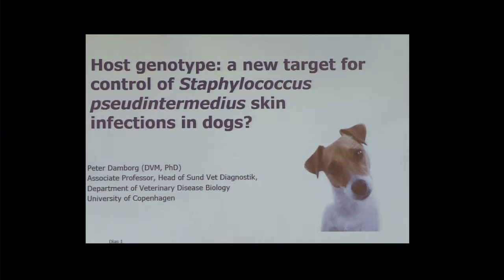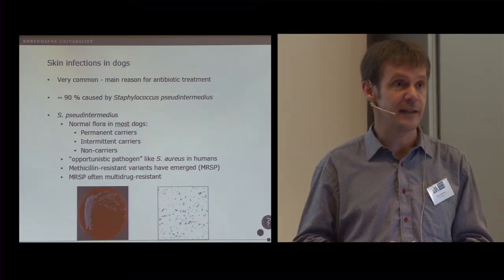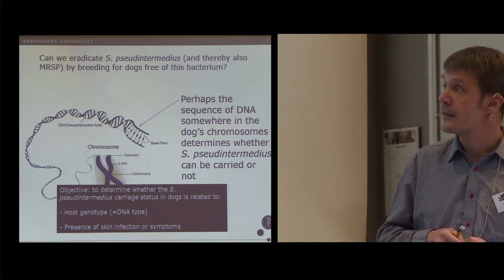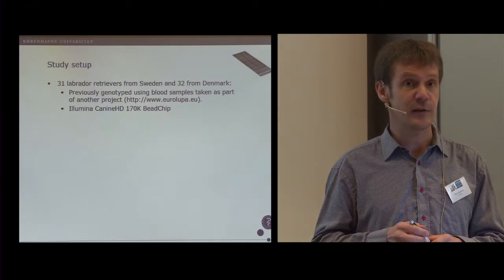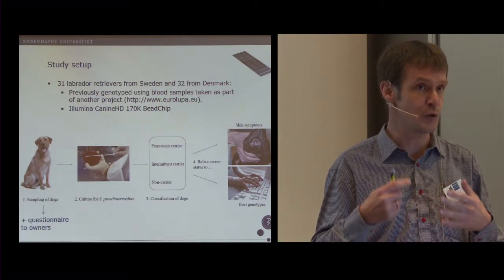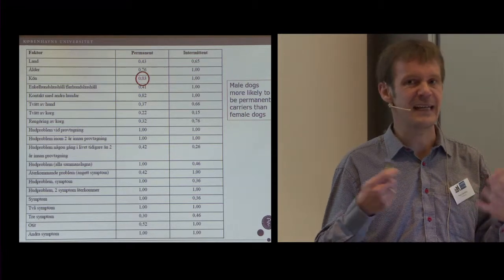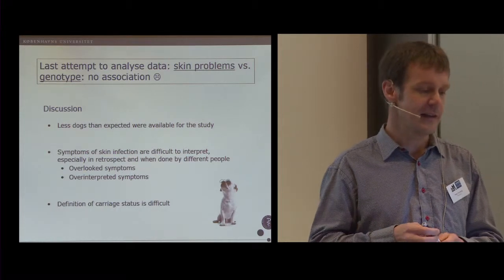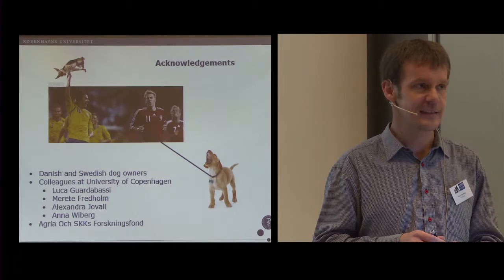Host genotype: a new target for control of Staphylococcus pseudintermedius skin infections in dogs?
Peter Damborg föreläser om hur DNA-markörer kan användas för att selektera ut avelslinjer som är resistenta eller mindre mottagliga för kolonisering av Staphylococcus pseudintermedius och då främst multiresistenta stammar av denna.